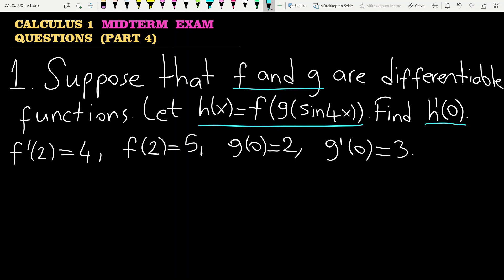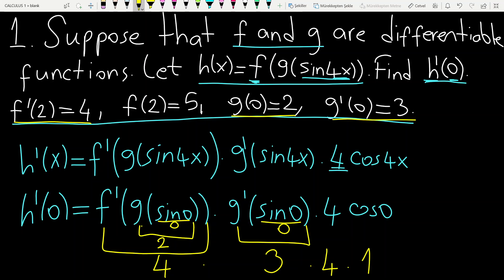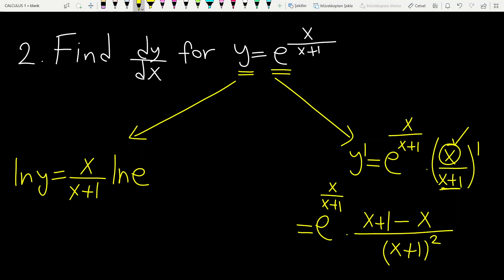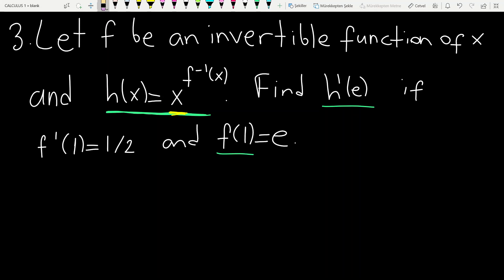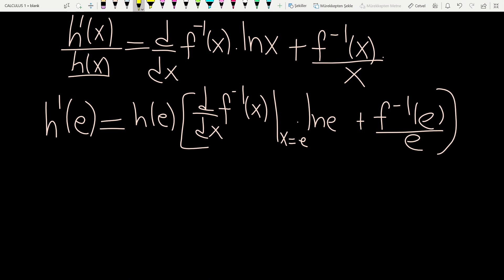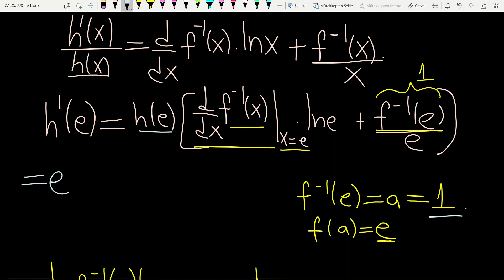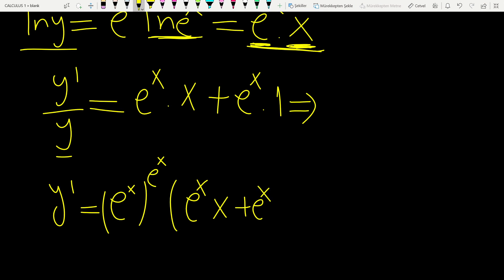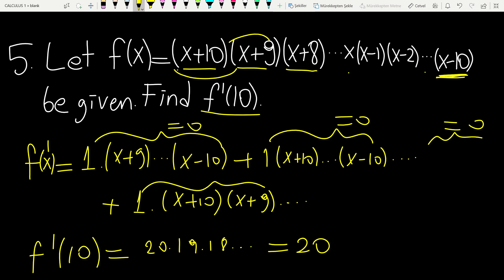CALCULUS 1 EXAM QUESTIONS (PART 4)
PREVIOUS CALCULUS 1 MIDTERM EXAM QUESTIONS